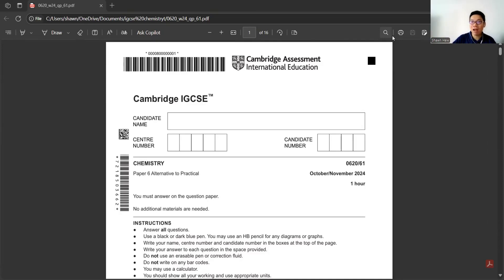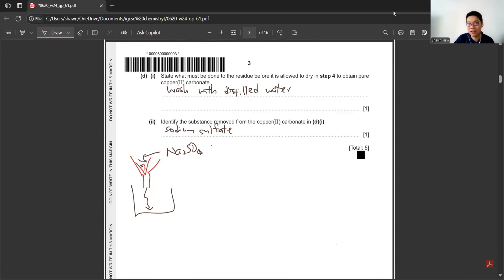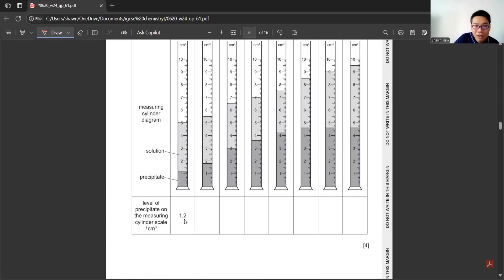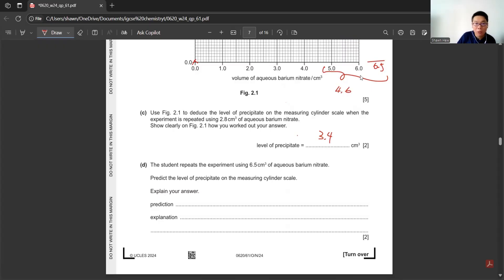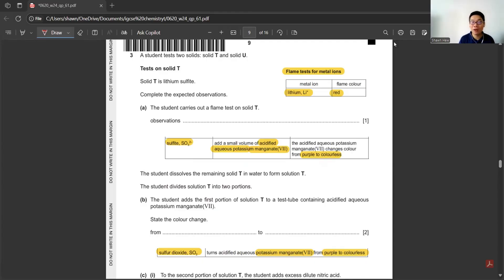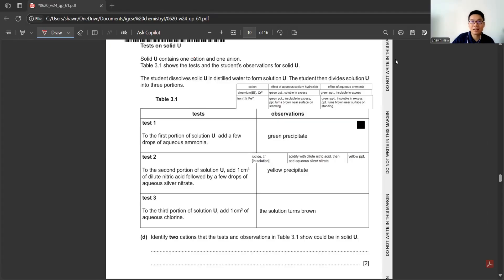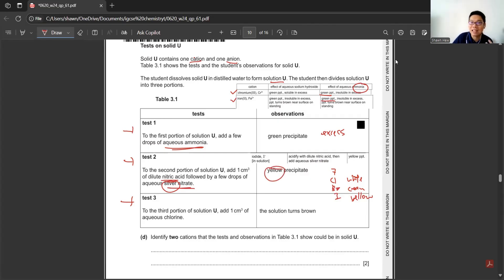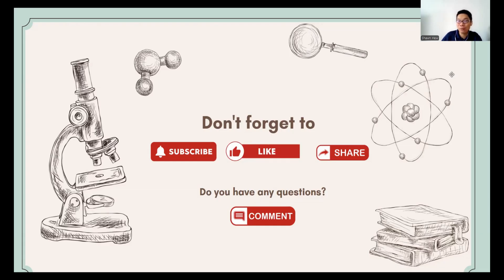IGCSE Chemistry / October 2024 (ON 24) / Paper 61 (0620/61/O/N/24)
Getting ready for your IGCSE Chemistry Paper 6 (Alternative to Practical)? In this video, we break down the full Oct/Nov 2024 Variant 1 Paper 6, question by question—helping you tackle practical-based questions with confidence. Whether you're revising for mocks or your real exam, this step-by-step guide will show you exactly how to think, plan, and answer like a top-scoring student—even if you’ve never been in a real lab!

📌 What’s Covered in This Video:
1️⃣ Q1: Separation of Soluble & Insoluble Salts – Techniques and diagrams to explain separation clearly
2️⃣ Q2: Data Analysis (Precipitation Experiment) – How to plot graphs accurately and analyse experimental data
3️⃣ Q3: Salt Analysis – Full walkthrough of observation tables, gas tests, ionic tests, and deduction tips
4️⃣ Q4: Chromatography – How to interpret chromatograms and the setup

🎯 Why You Should Watch:
✅ Learn proven strategies to answer Paper 6 questions effectively
✅ Understand exactly what examiners expect
✅ Perfect for last-minute revision or building a strong practical foundation

Got any questions? Drop them in the comments—I’m here to help you through!